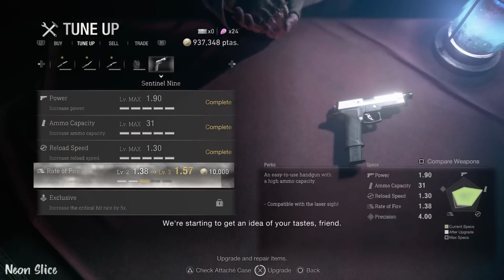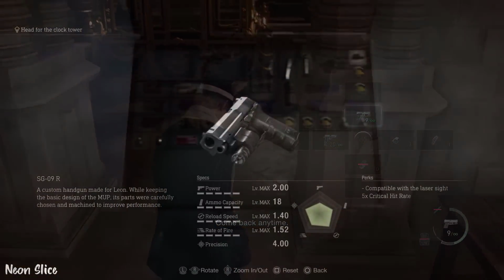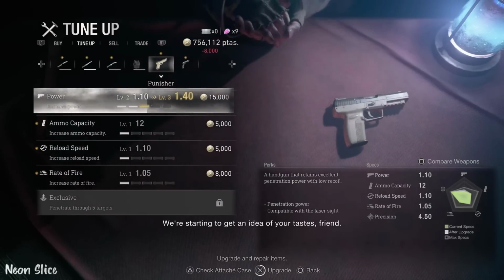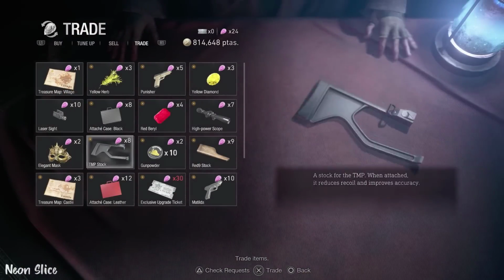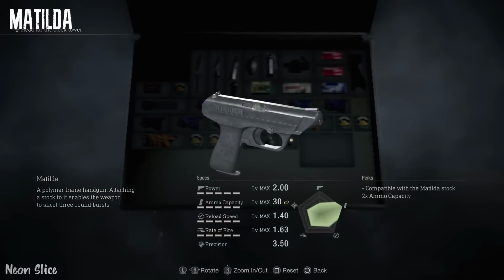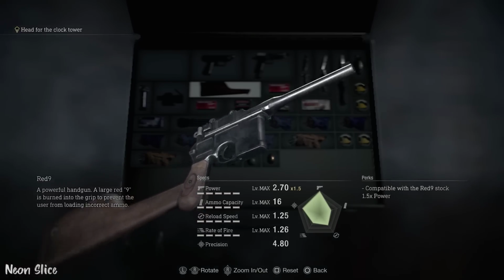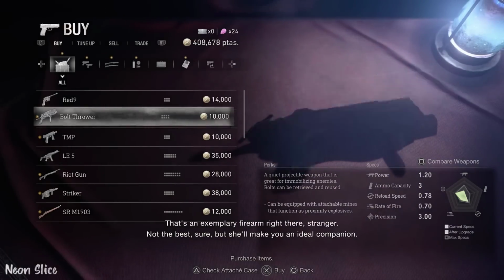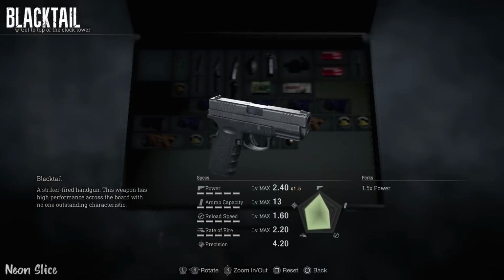THE BEST HANDGUN in RESIDENT EVIL 4 REMAKE (PISTOL ONLY RUN)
Looking to do a Pistol Only run in Resident Evil 4 Remake? Unlocking the MINIMALIST ACHIEVEMENT / TROPHY GUIDE. The best Handguns in RE4 REMAKE.
Ranking all pistols in Resident Evil 4 (2023)

Resident Evil 4 Remake: How To Get S+ Rank in professional diffuculty, hardcore difficulty, standard difficulty and assisted difficulty.
S+ Rank investigator Achievement / Trophy Guide.

[A huge thank you to these Members]

Carolina Wänni
Orla Doyle
Ryan John Rivera
ian b.
UltraUnit17

Your support is incredibly appreciated!

[Timestamps]

0:00 Intro
1:28 SG-09
2:50 Sentinel Nine
3:52 Punisher
5:56 Matilda
8:40 RED9
11:04 Blacktail
13:51 Outro